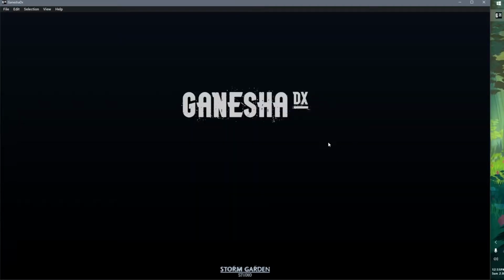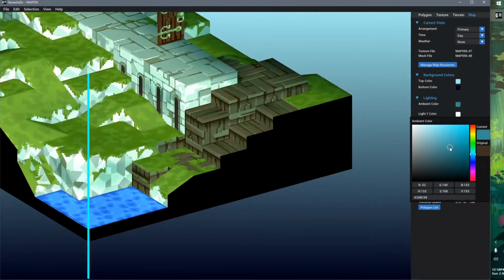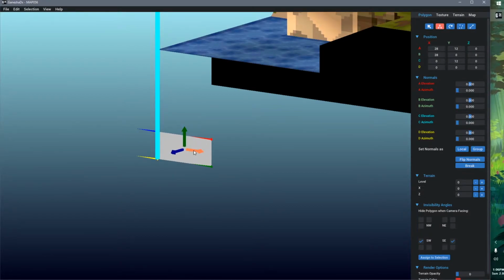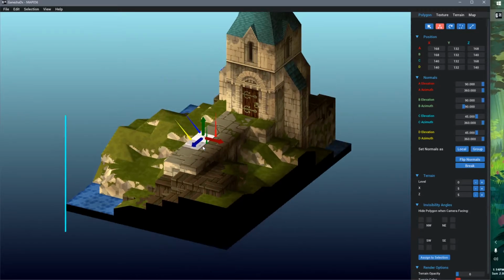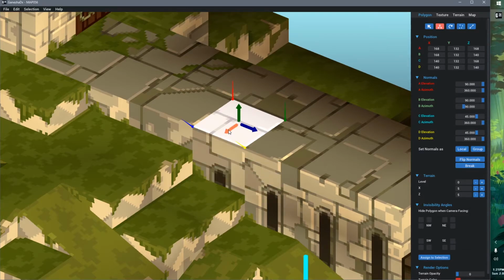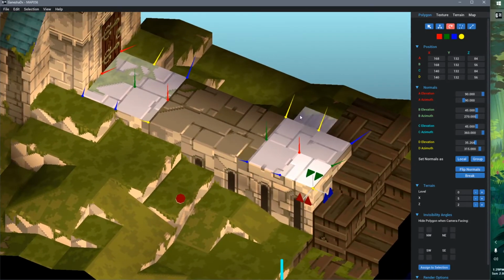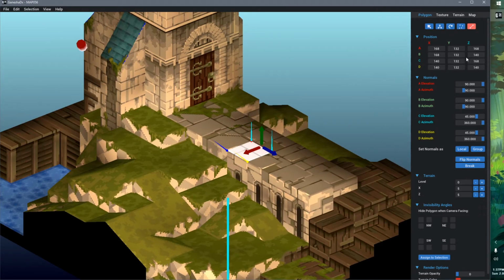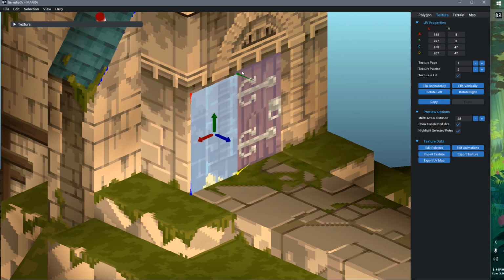GaneshaDx Tutorial - Part 2: Polygons (Final Fantasy Tactics Map Editing)